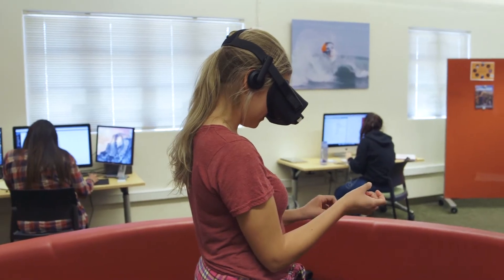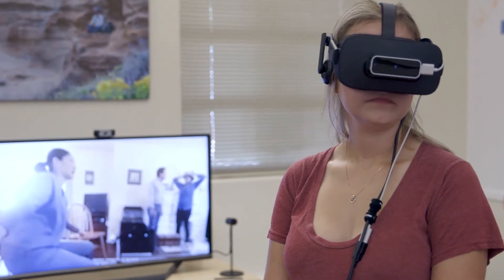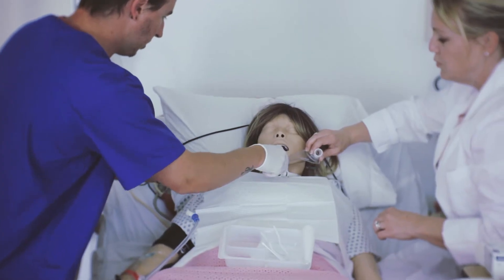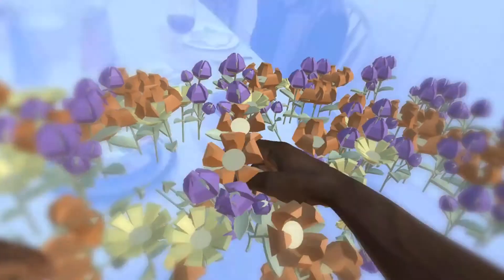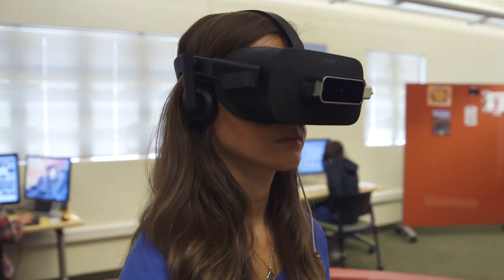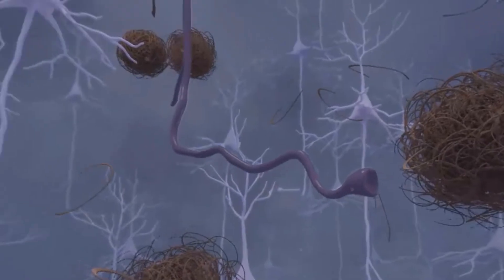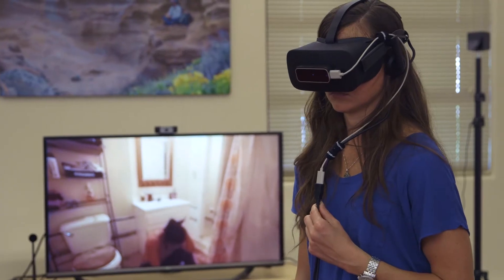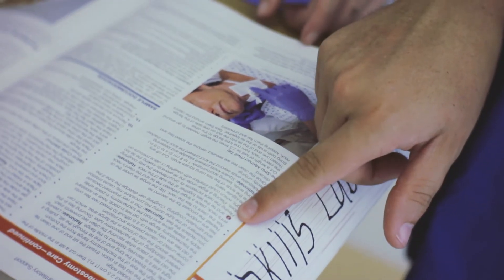Teaching and Learning Innovations Summer 2018 Embodied Labs Update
Teaching and Learning Innovations has been hard at work with the CSU Channel Islands Nursing program to bring you a first look into our exploration into virtual reality nursing empathy training with Embodied Labs!